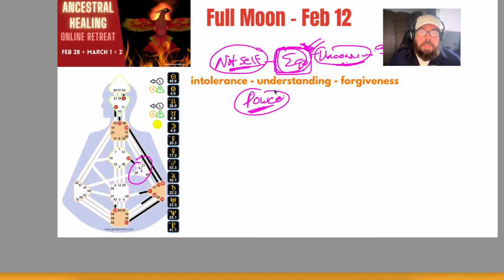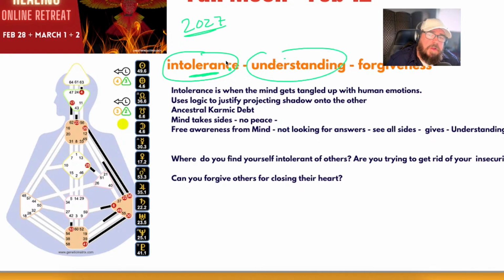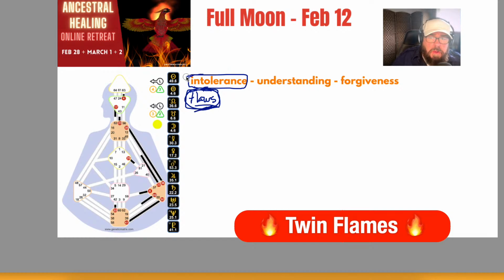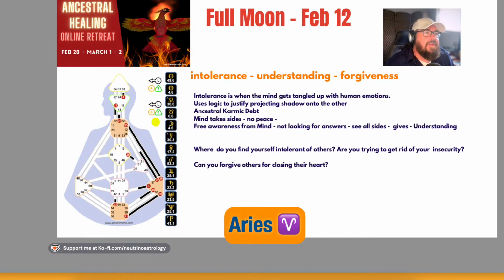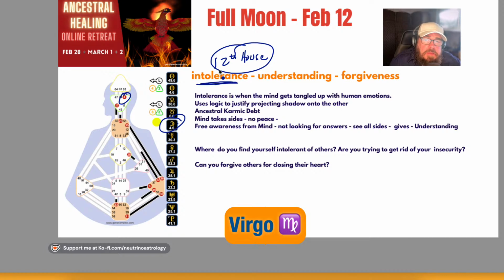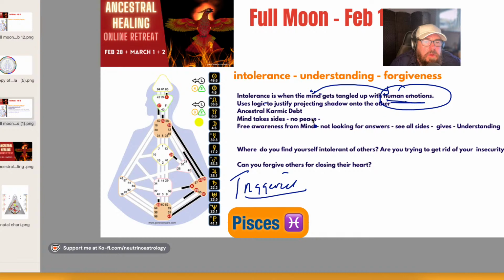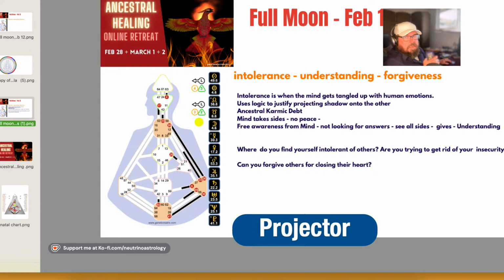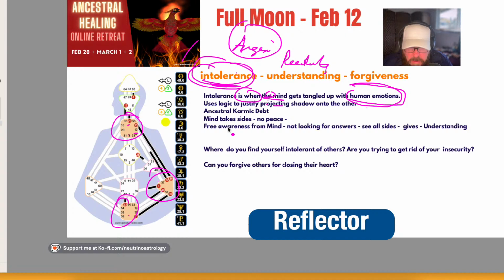Full Moon Activates the 4th Gate - Illuminates the Root of Intolerance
🌟 400 Year Cycle (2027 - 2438)  -  Sleeping Phoenix Webinar Series (7.5 Hrs)

🌟 Death and Dying Webinar Series (over 6 Hrs Valuable Content)

👉 Red Notes

00:00 Pre_Roll
11:30 START
11:55 Tune In to Inner Teacher
42:24 Twin Flames
1:12:38 Aries
1:16:22 Taurus
1:22:14 Gemini
1:26:00 Cancer
1:29:19 Leo
1:35:11 Virgo
1:37:43 Libra
1:39:34 Scorpio
1:42:38 Sagittarius
1:45:34 Capricorn
1:48:42 Aquarius
1:51:24 Pisces
1:56:24 Generator
2:03:33 Manifesting Generator
2:11:34 Projector
2:24:01 Manifestor
2:28:35 Reflector